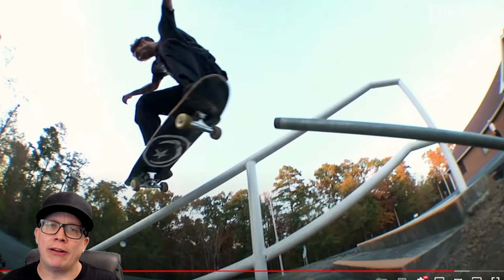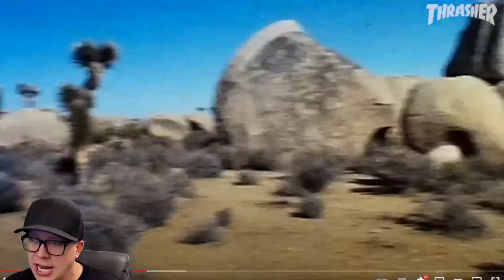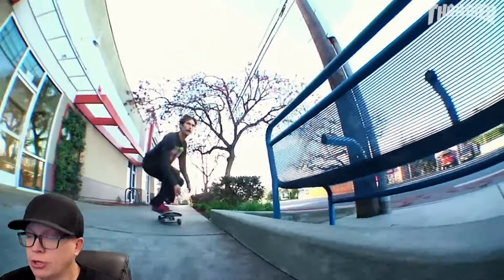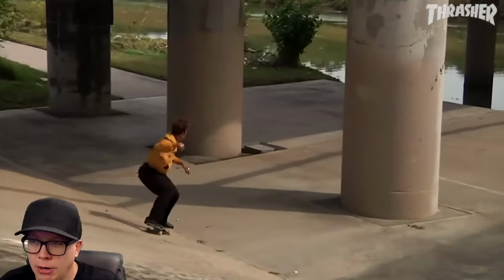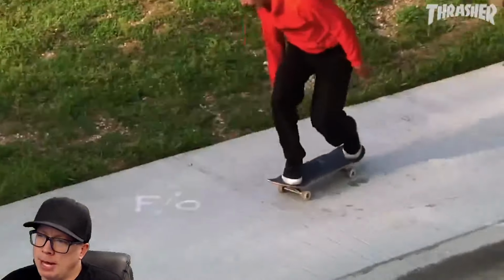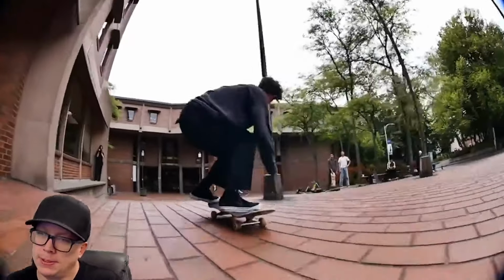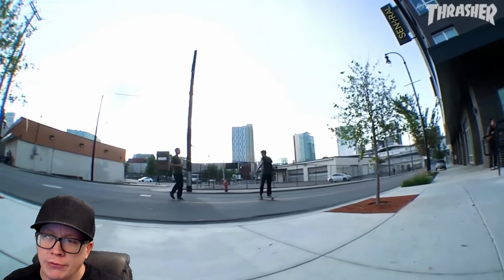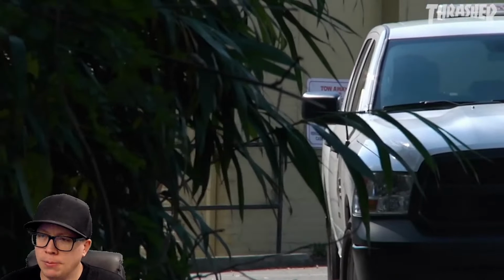Dakota Servold 2024 Emerica Part Review - A Let Down?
This guy is still one of my favorite skaters to watch, but this extra slow video with 80% artsy shots is not my jam.